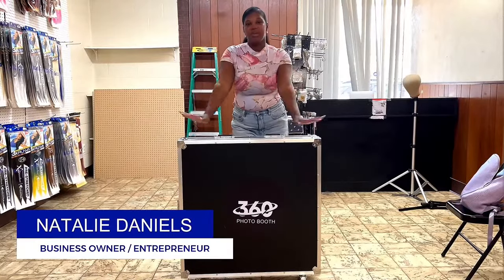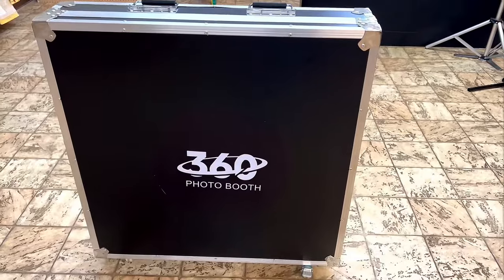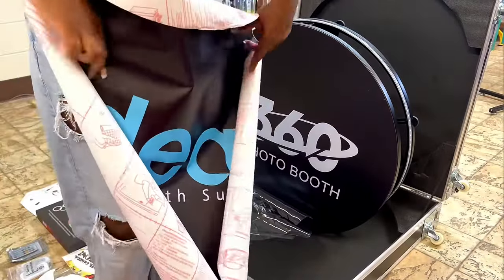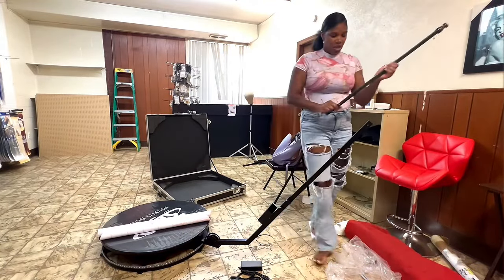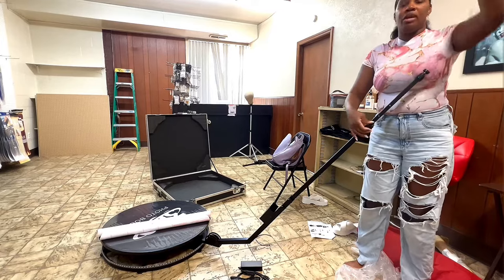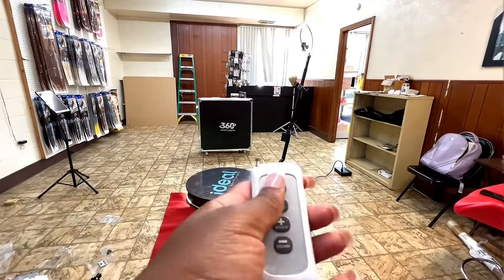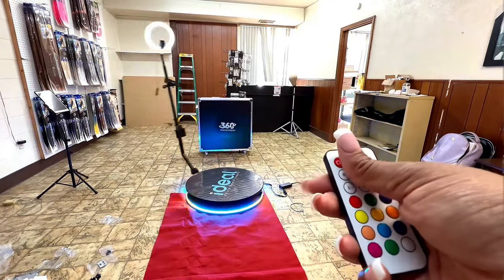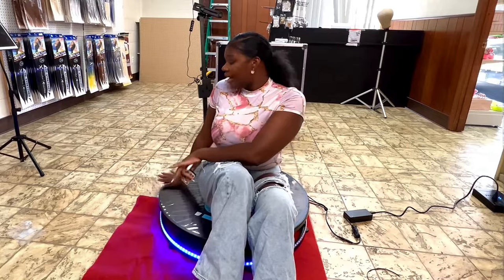The best 360 photo booth / 80 cm fits in my car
unboxing my 360 photo booth from Ideal Photo  Booth Supply . this 360 booth is 60cm which fits 1-3 people. it has a Carrying case and is a good size if you need a 360 Photo booth that will fit in a car.

360photobooth - 10%
10% YouTube code - F74ZQHX9

purchase my ebook here
How to start a 360 Photobooth Ebook:

Everything you need for your 360 photobooth business

Apple Ipad air 2022
Wireless LED Lights
Go Pro Hero 10
Replacable Batteries for go pro
Anti theft Ipad floor stand: https
Stanchion with retractable belt
200 Watt portable power bank